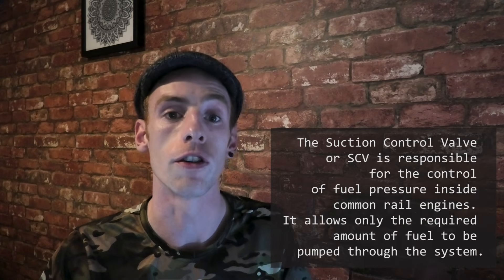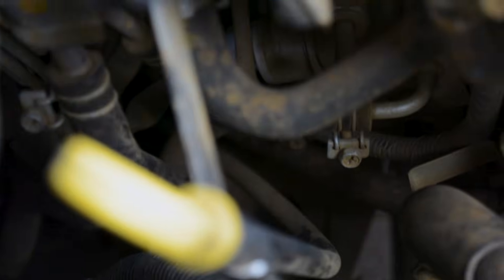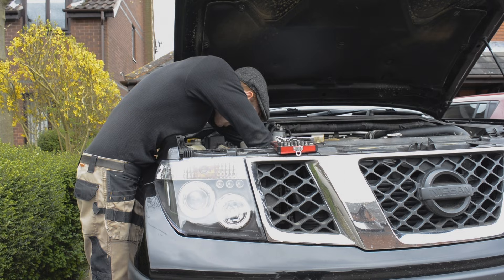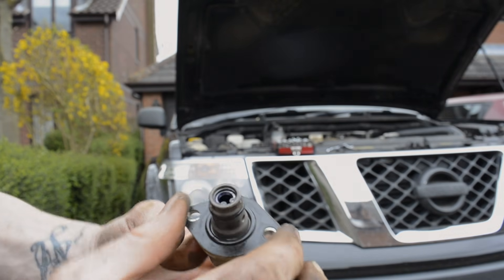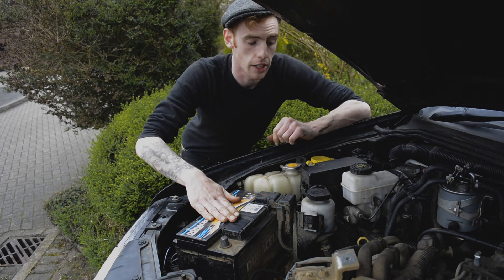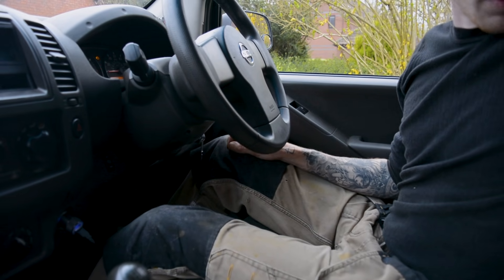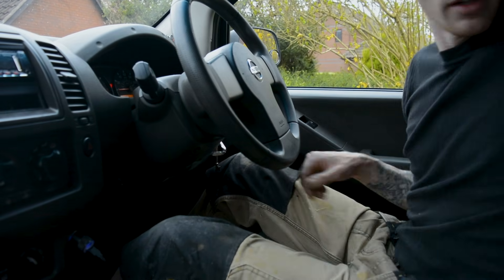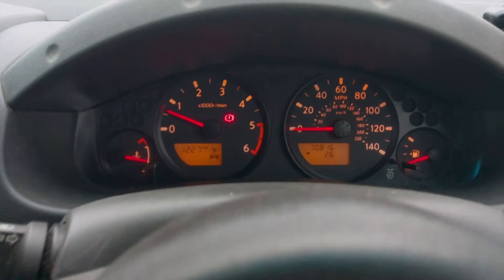Limp Mode - Nissan Navara YD25 - SCV Replacement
In this episode I'm installing a suction Control Valve on a Nissan Navara D40 to fix an issue with the common rail fuel system.

My truck had gone into limp mode and after some research I discovered that this is a common culprit for most common rail diesel engines.

This is all part of preparing my vehicle for overland expeditions in the future & in my mind, knowing how to maintain a vehicle is essential.

TOOLS NEEDED -
Small Ratchet with 10mm Socket or 10mm Ratchet Spanner
5mm Alan Key (or ratchet bits)

REMOVE NEGATIVE ON BATTERY FOR 90 MINS PRIOR TO STARTING

To carry out the fuel pump reset carry out the following -

Turn ignition on so all dash lights come on.

PUMP accelerator pedal 5 times within 5 seconds.

with foot now OFF accelerator wait 7 seconds...

After 7 seconds press and hold down accelerator pedal for 10 seconds...

After 10 seconds the Engine Management Light will start to flash, at this point remove foot from accelerator.

The Navara is now in diagnose mode, so let the EML flash for a bit. the press and hold the accelerator pedal down for more than 10 seconds..this will then reset ECU and fuel pump etc. and put them into learning mode.

Inspection Cam